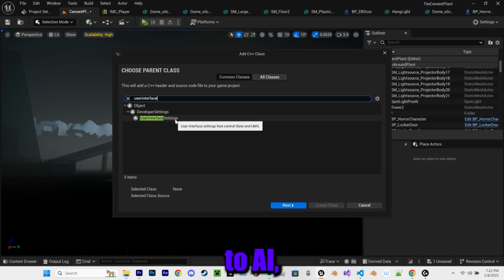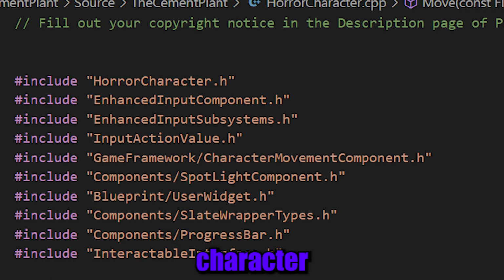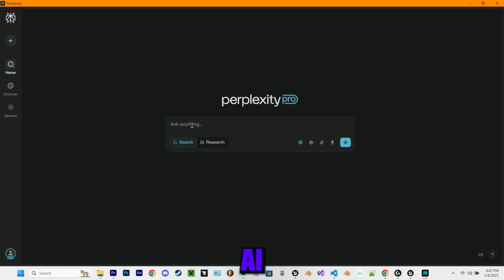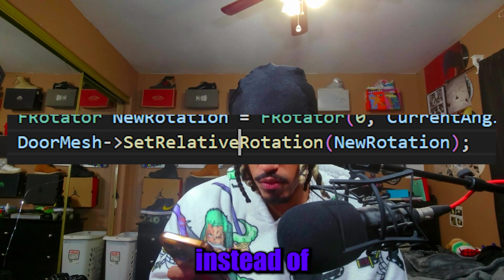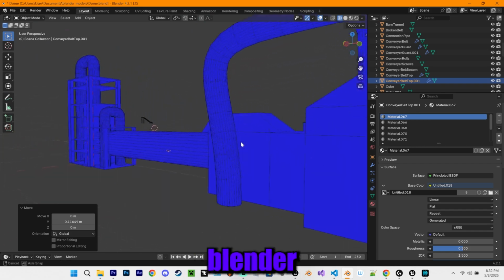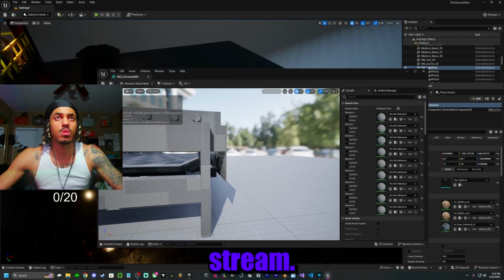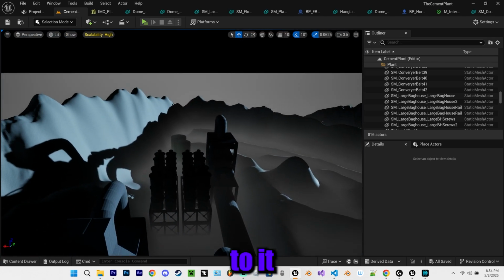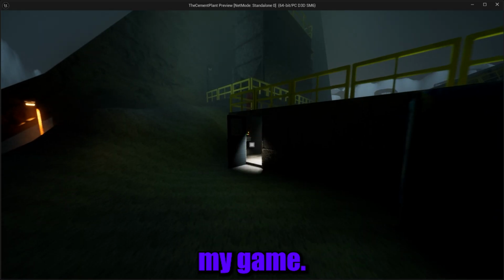Blender to Unreal Engine 5 - Horror Level Design Haul | Devlog 2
In this devlog i take you through the unreal engine 5 level design process and the VSCode C++ to code interactable objects such as doors, lockers, and tool bins to be able to open when the player presses E on their keyboard. We use blender to create our own asset models for this scary game and import our assets from blender into unreal. We are at 60 days of making our very first game! i hope you enjoy and are proud of the progress of this devlog!